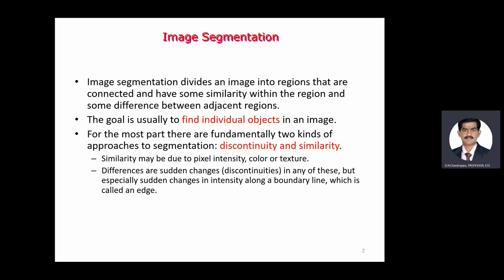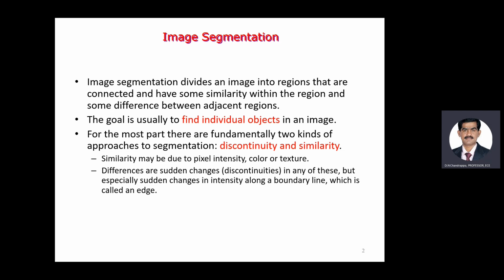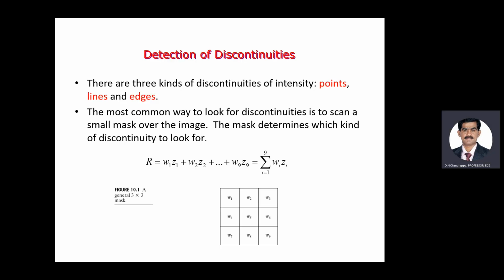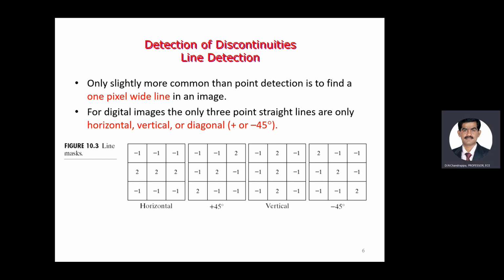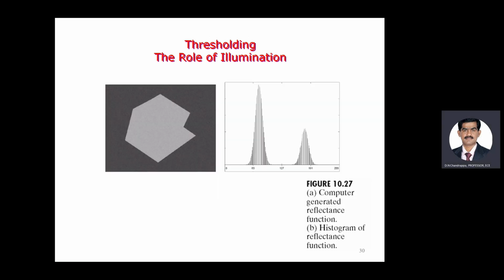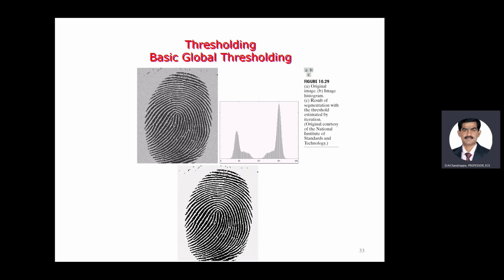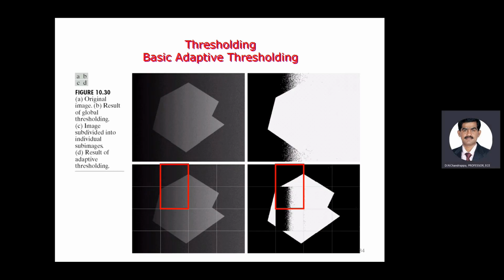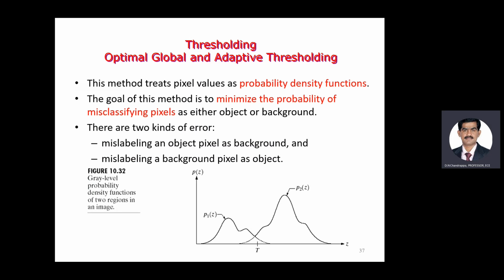DIP_Segmentation 1